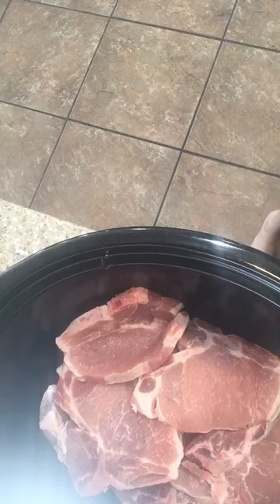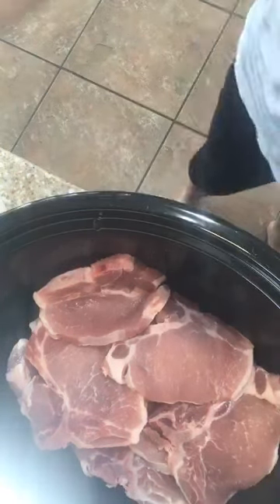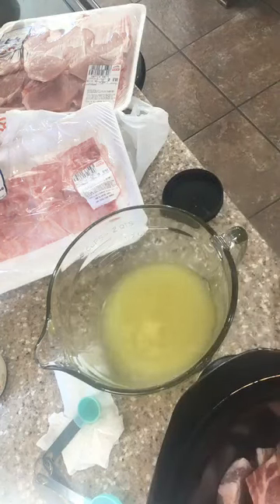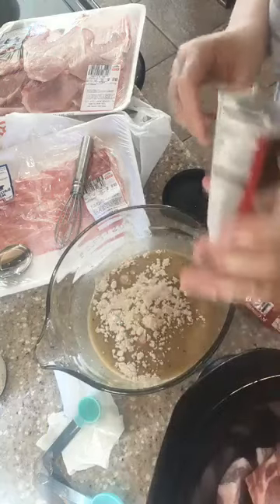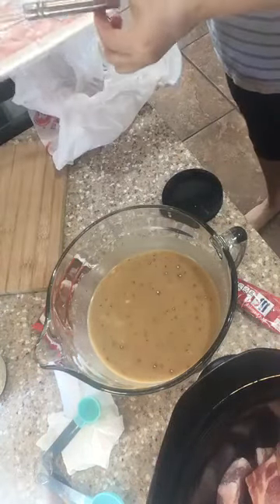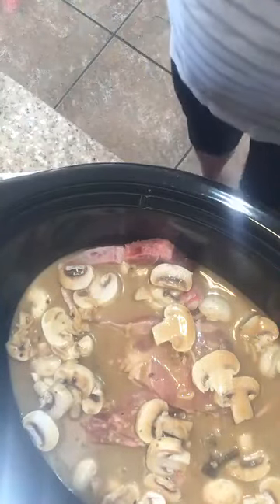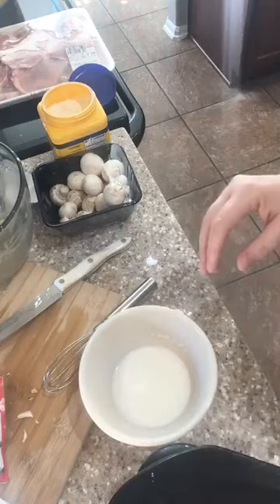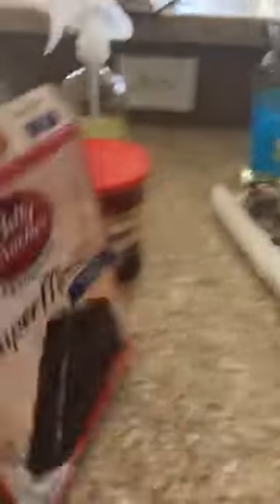Smothered Pork Chops in the Slow Cooker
If you are looking for the most tender and delicious smothered pork chop recipe, this is it!! You cook it in the slow cooker, so it is literally just toss and go!

I just want to add. I am a real mom at home with real kid and real life situations.